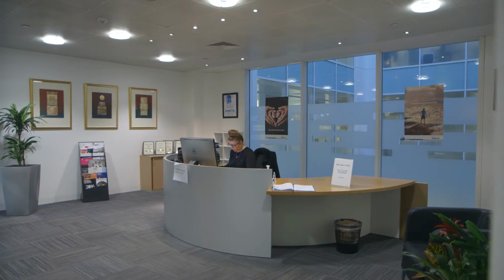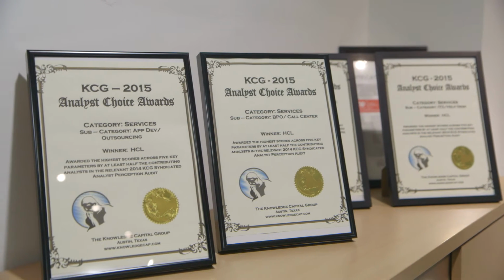Partner Feature: HCL and Dynatrace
Kalyan Kumar, Corporate VP and CTO – IT Services at HCL Technologies talks about why they chose to partner with Dynatrace and how Dynatrace plays a critical role in their ability to provide a full stack application monitoring solution for their customers.